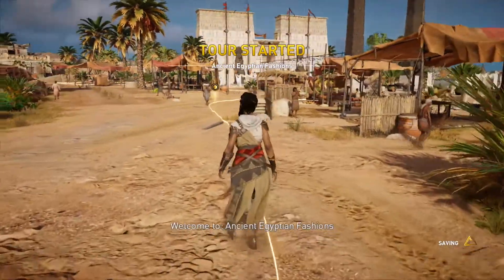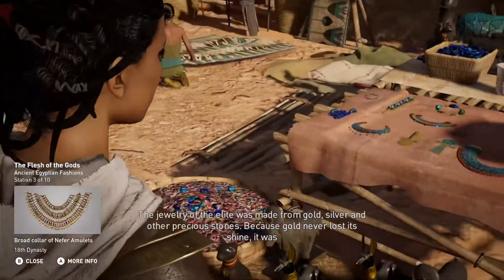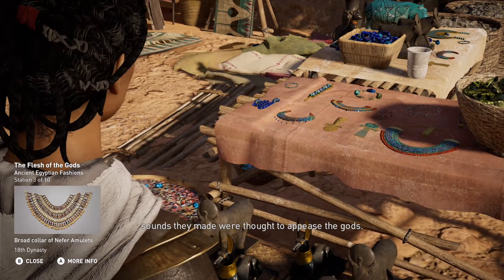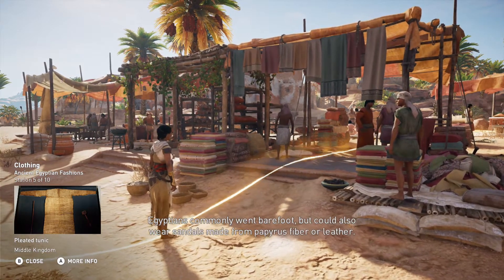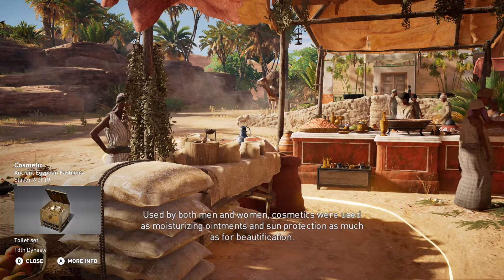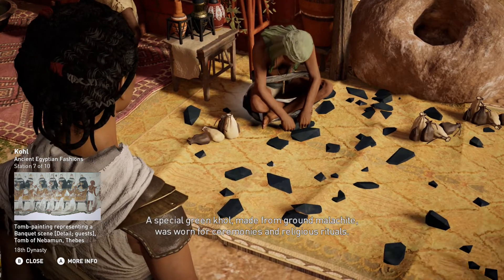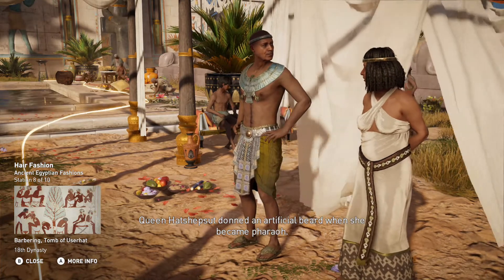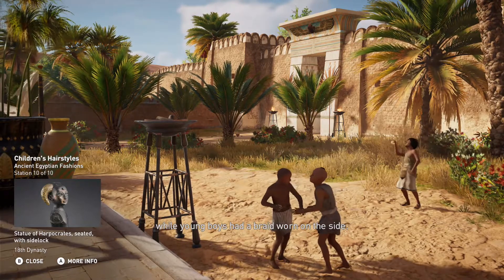Assassin's Creed Origins - Discovery Tour - Ancient Egyptian Fashion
Ancient Fashion
Learn about ancient Egyptian fashion.
Number of Stations - 10
Region - Lake Mareotis